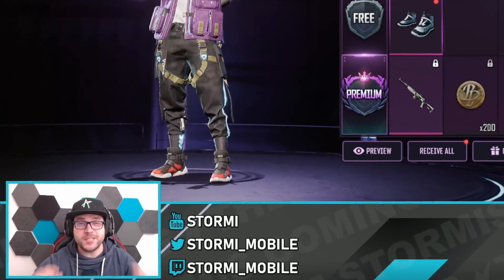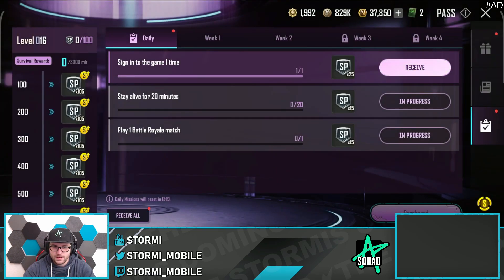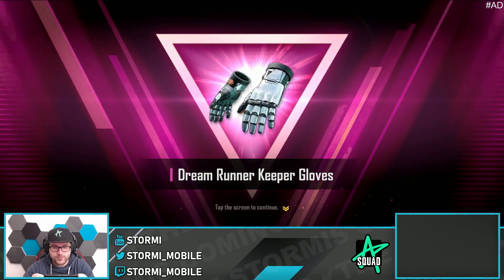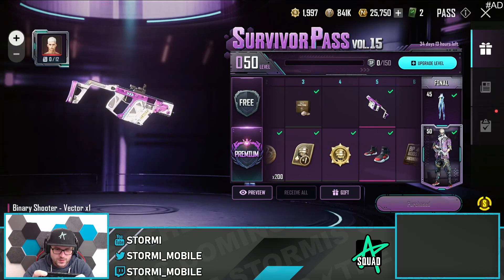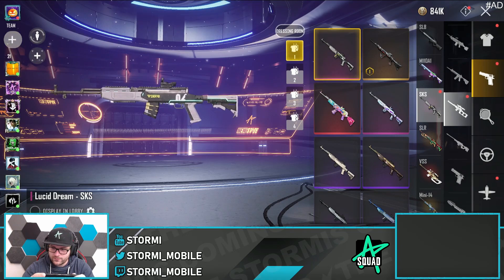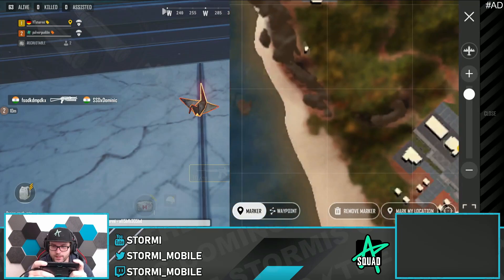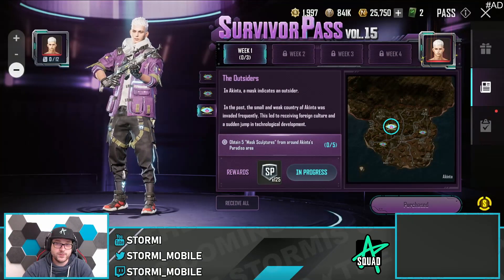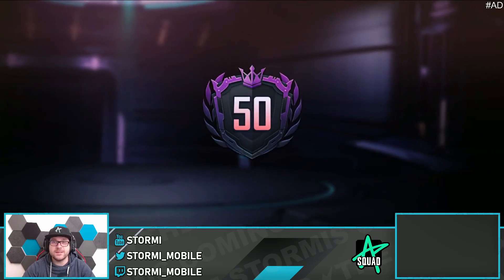MAXED PASS + Week 1 AKINTA Mission Locations Survivor Pass 15 | New State Mobile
In this video i will answer you the following questions:
Where to find the Mission Objectives for Week 1 of Volume 15?